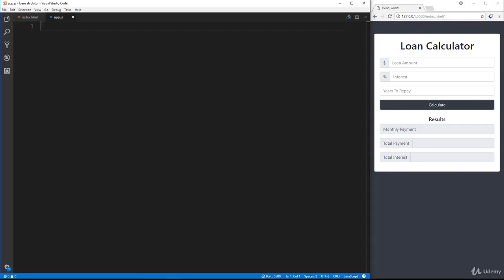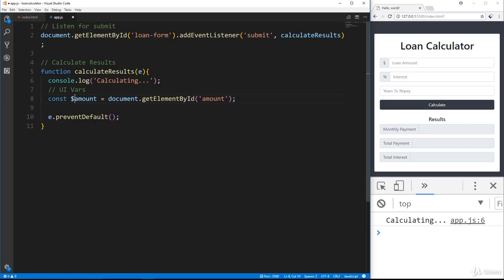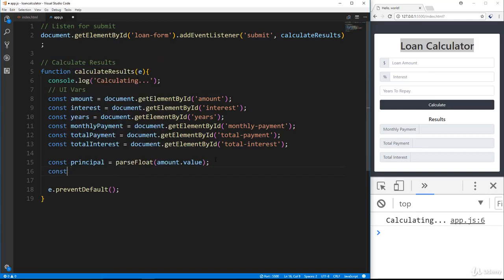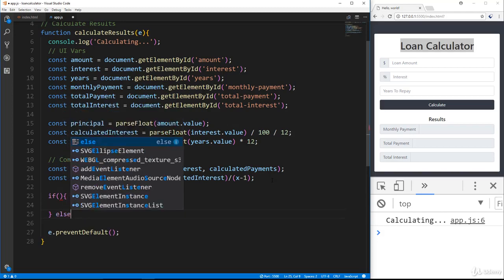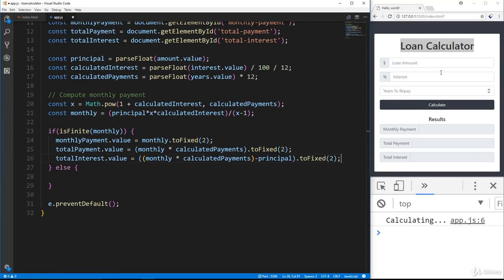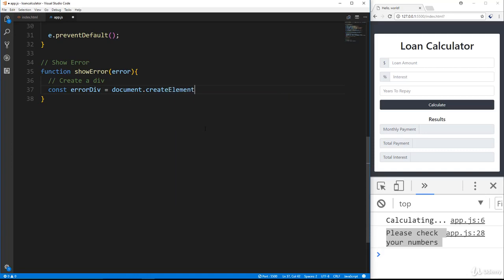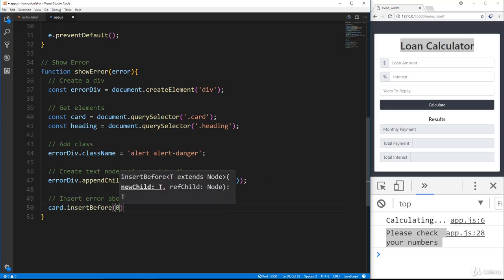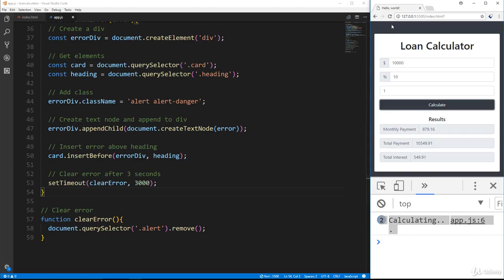38. Loan Calculator [Part 2] - Calculate & Error